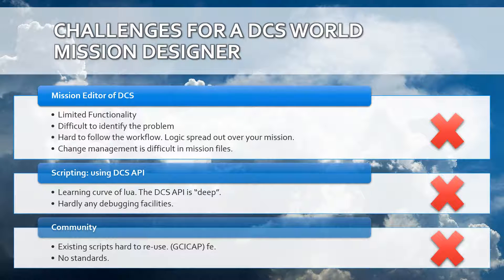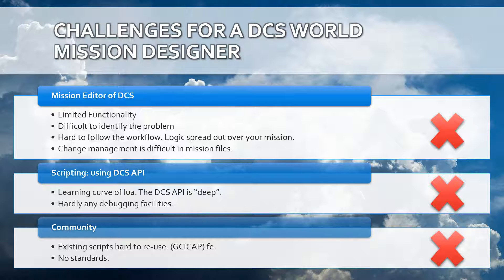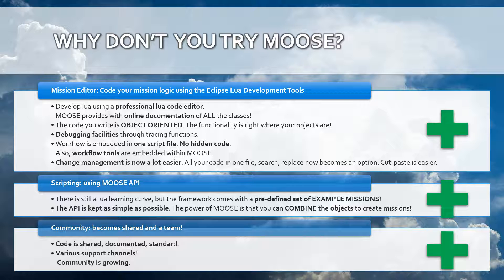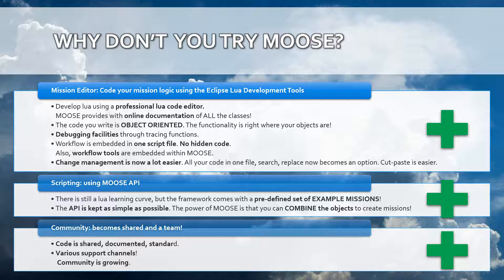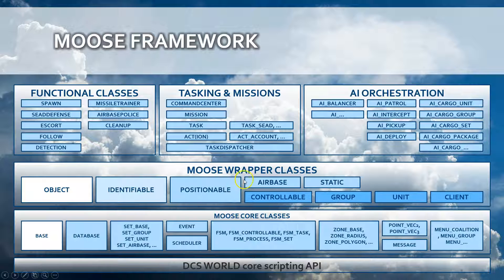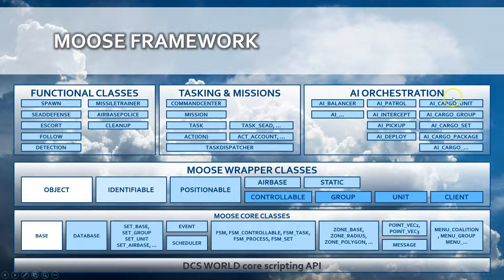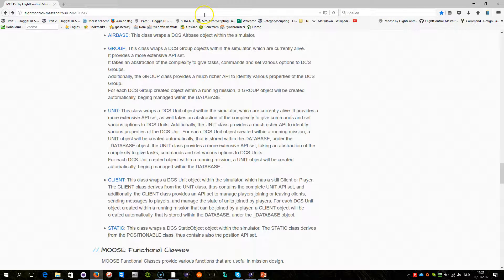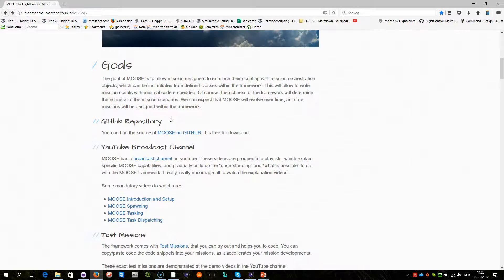MOOSE - In 5 minutes ... (It became 12 mins...) (DCS WORLD MISSION DESIGN) [DCS WORLD] [Tutorial]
This video explains the value proposition of the Mission Object Oriented Framework Environment.